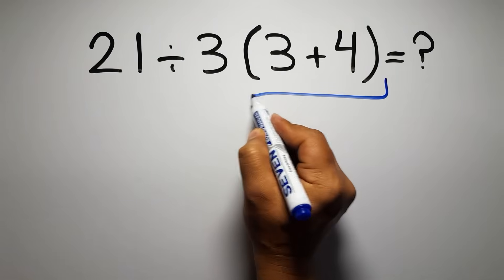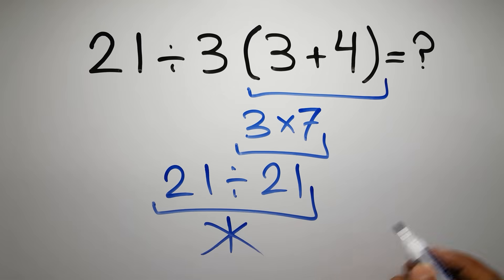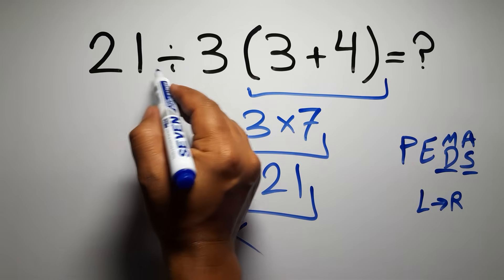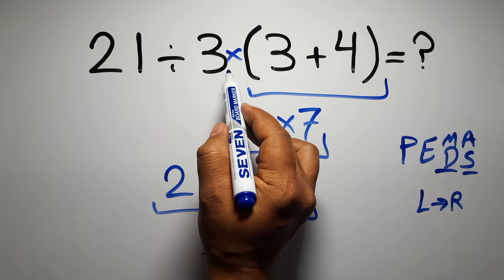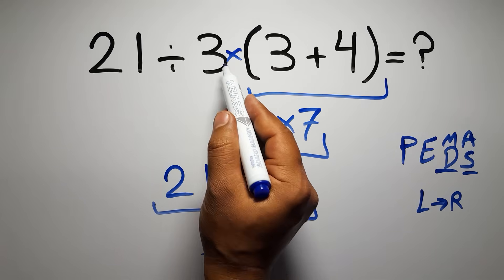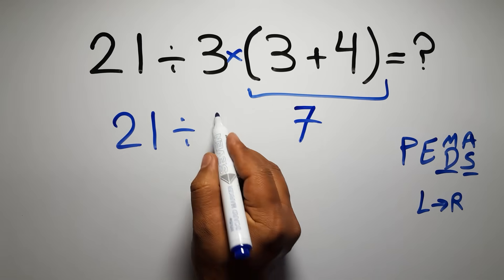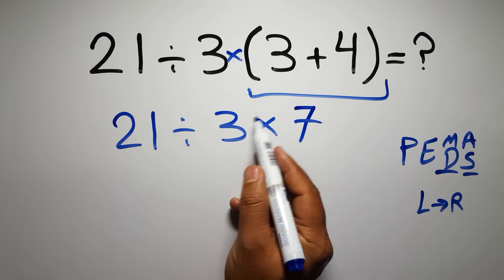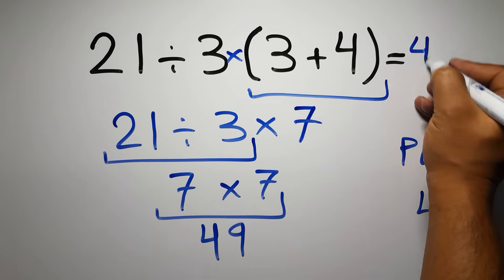Only 1% Can Solve This Math Problem!